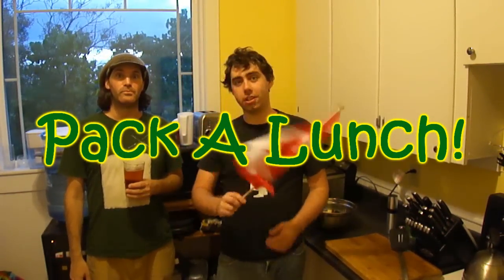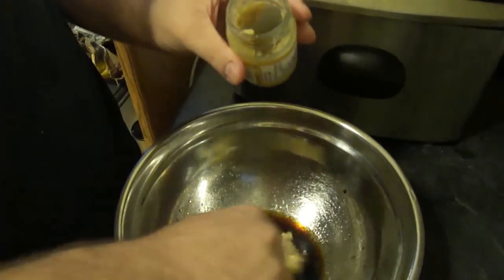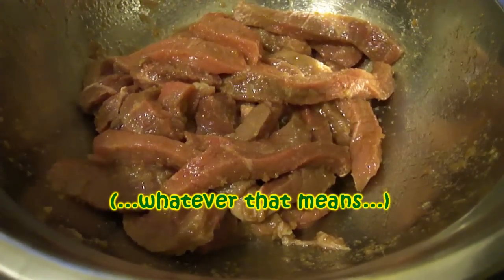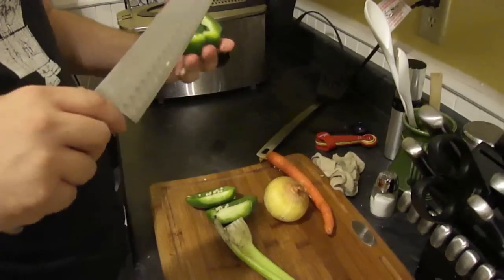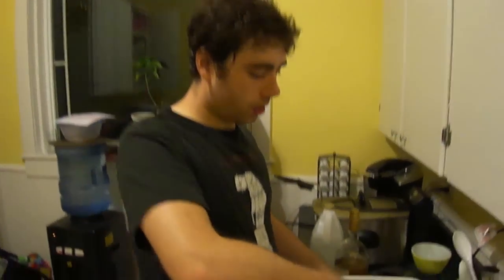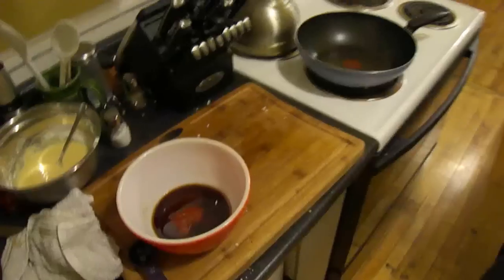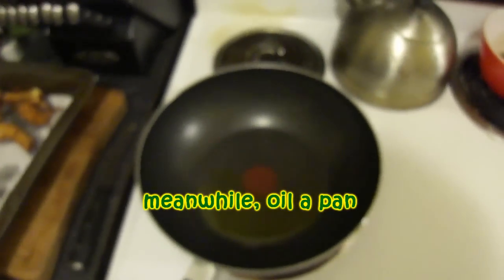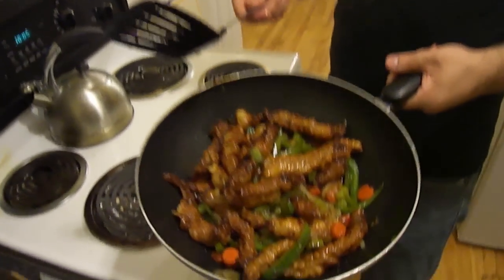22 Pack A Lunch - Ginger Beef for Alberta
The idiots decide they know how to do ginger beef for Alberta.
This one, like the perogies was chosen by vote on your interwebz.
A dish a province is almost over for our Canada Day spectacularrrrr.
We will be back to random foods when we find the end of Canada.

and twitter @justpackalunch

Steve Fudge and Rob Pettipas